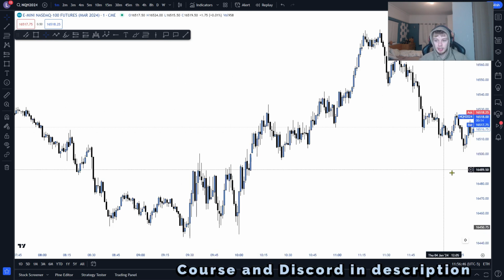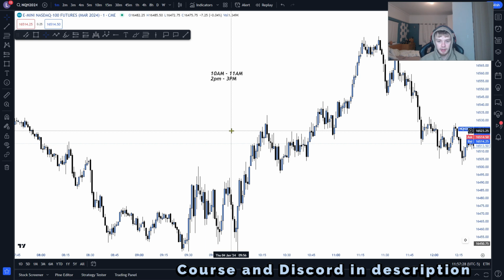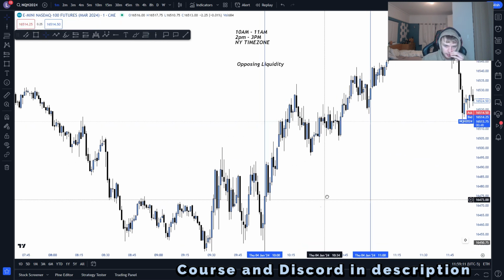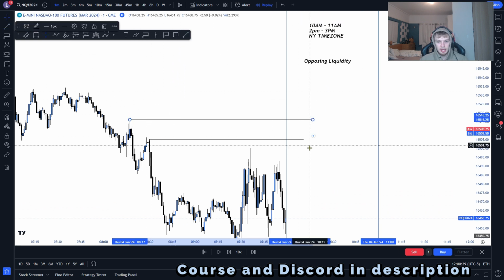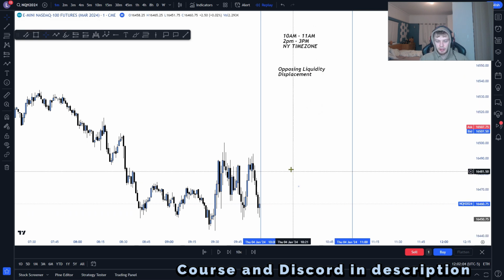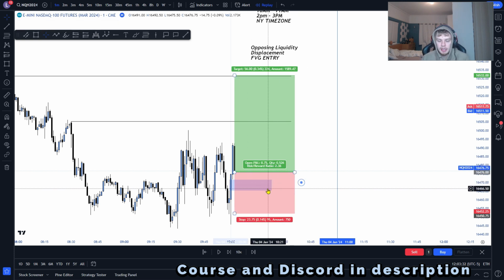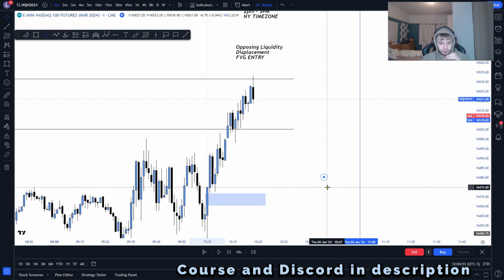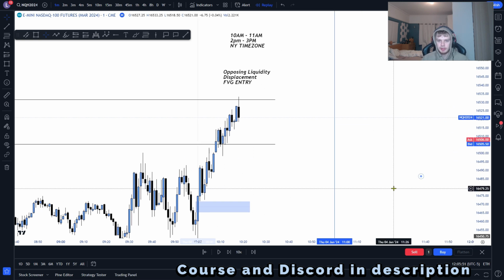The only video you need on THE ICT SILVER BULLET